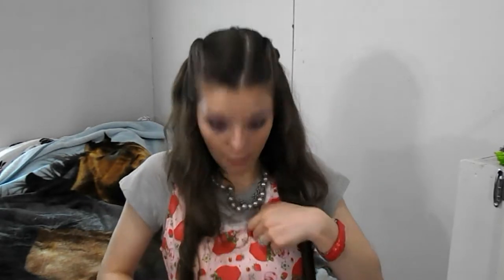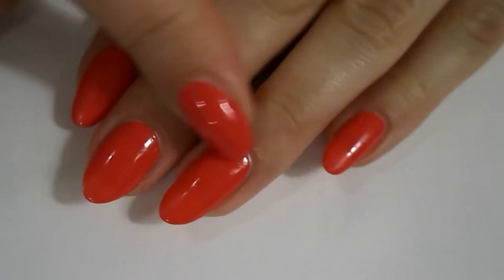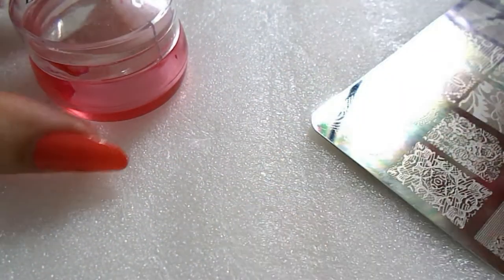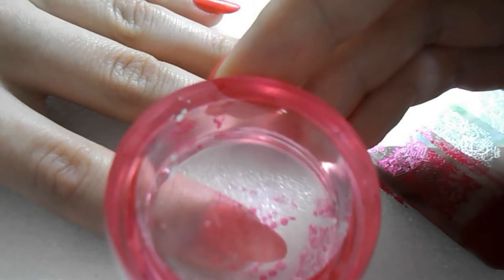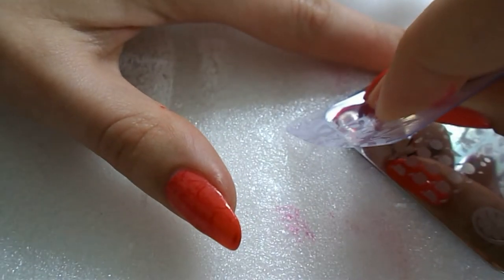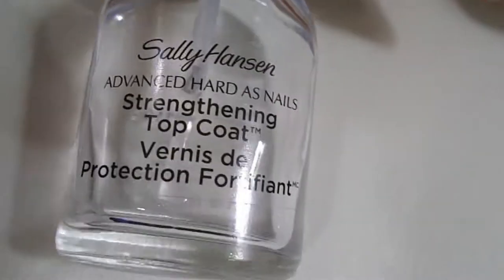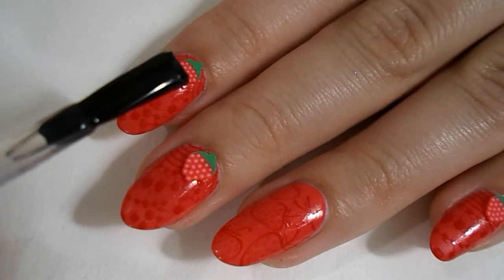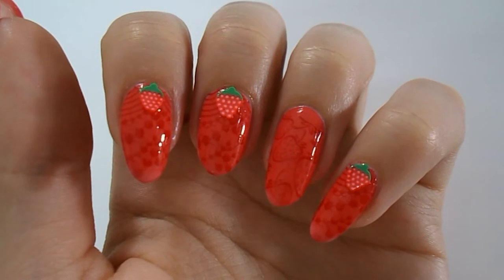Summer Strawberry Nail Art Tutorial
Hello! How is it going? To-day is my strawberry nail design! Yay! Strawberries are my second favorite fruit besides apples. I think strawberries are really pretty and their blossoms are very elegant. I actually have a strawberry garden.  I hope you enjoy this design!